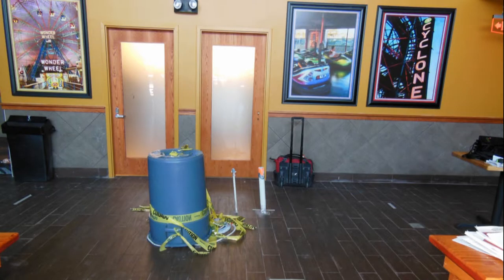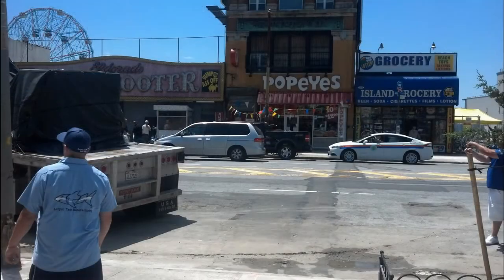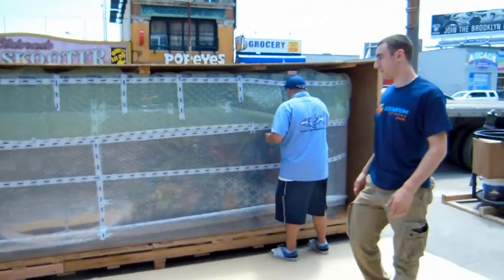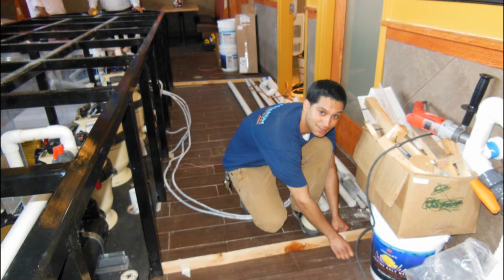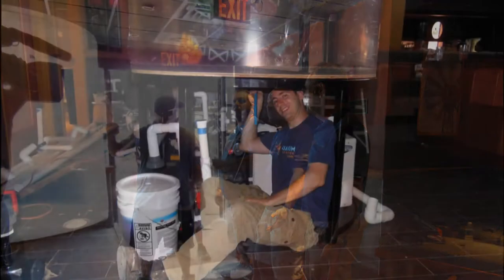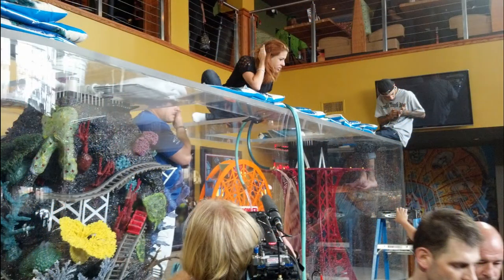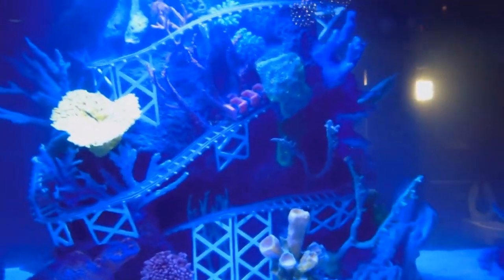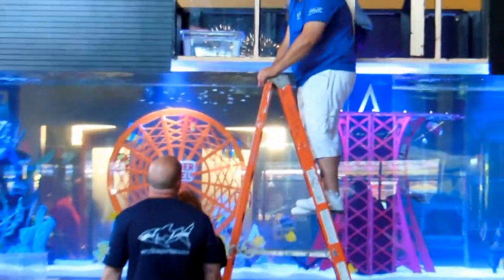Behind the Scenes: Installing the Applebees Aquarium for Tanked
We worked with the guys from Tanked to install a 3600 gallon aquarium in an Applebees in Coney Island, NY.  Here are some behind the scenes shots that we were able to take during the installation.